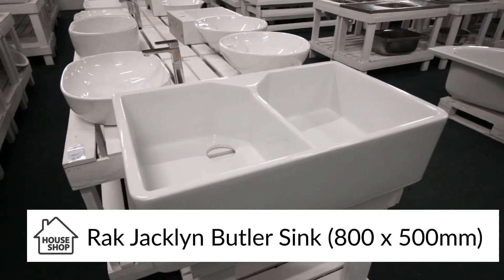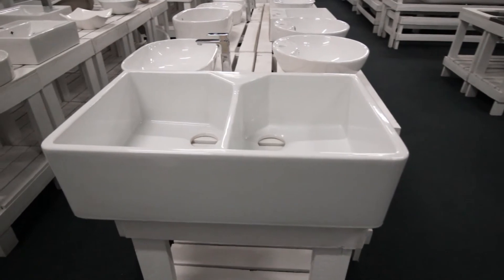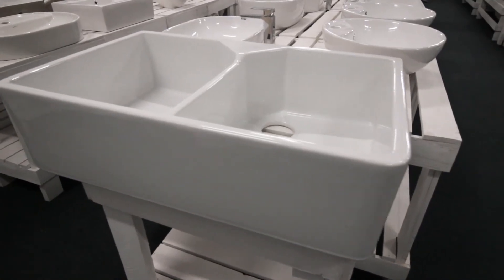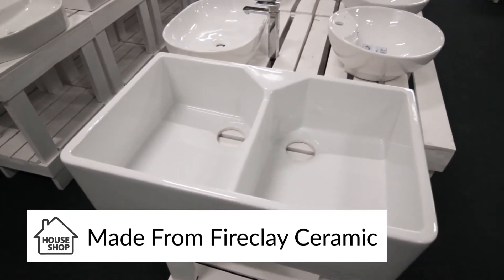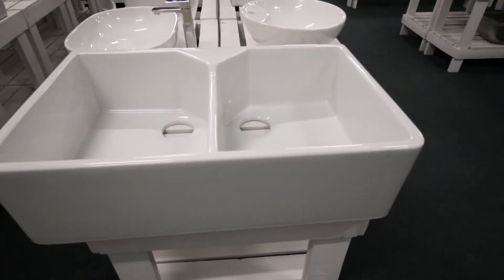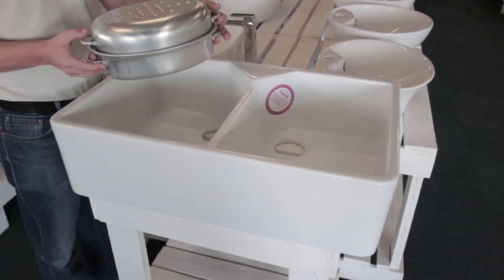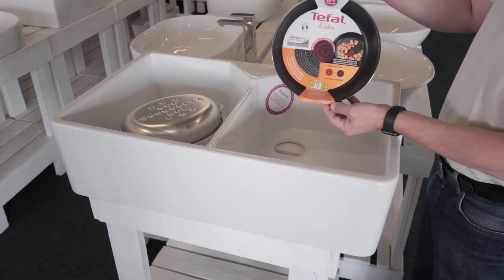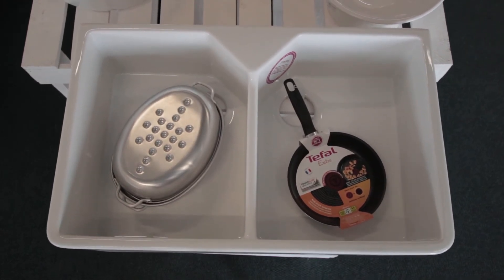Rak Jacklyn Butler Sink (800 x 500mm)